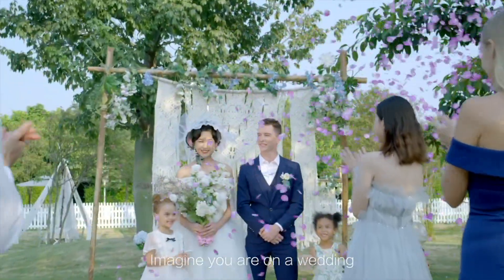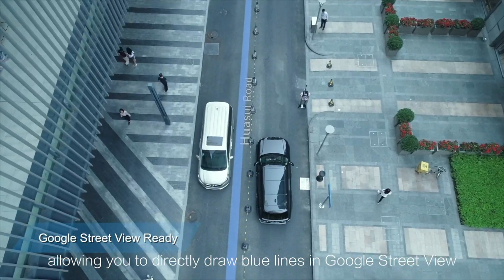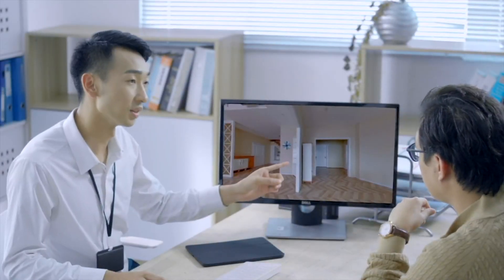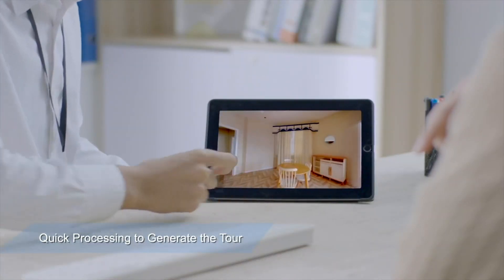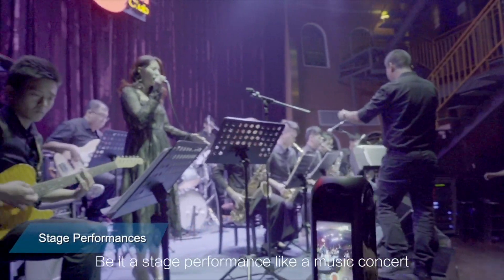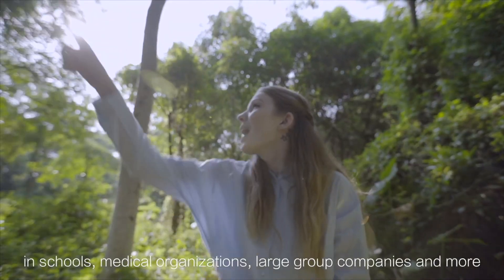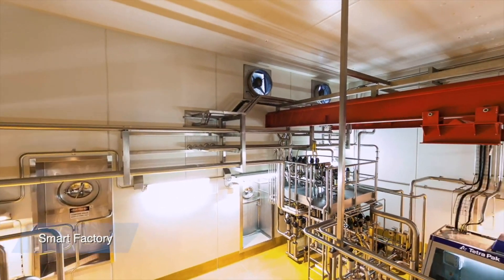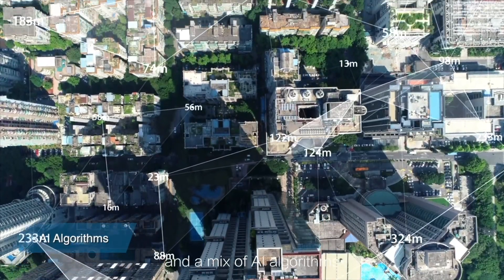Labpano-PilotPano 360 Action Camera Waterproof with 5.7K 360 Active HDR Video,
Labpano-PilotPano 360 Action Camera Waterproof with 5.7K 360 Active HDR Video, best new products